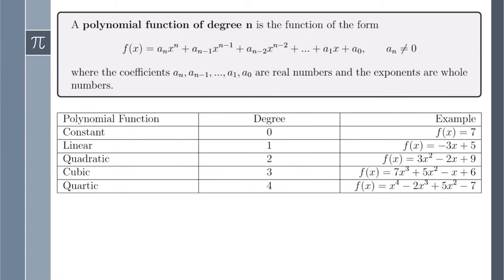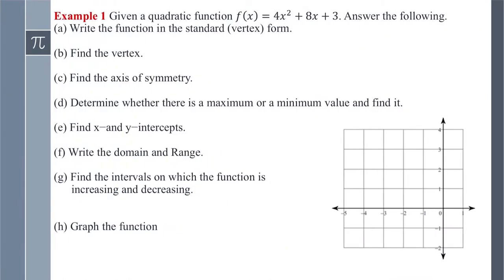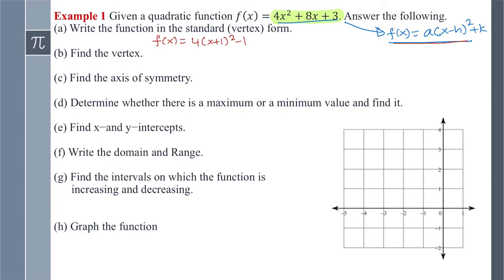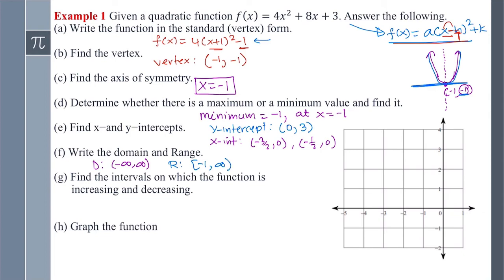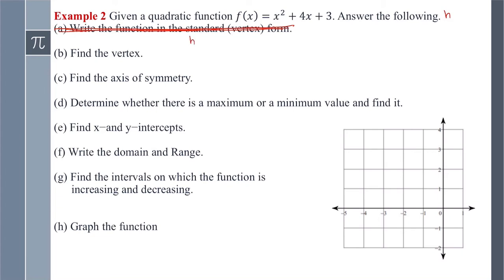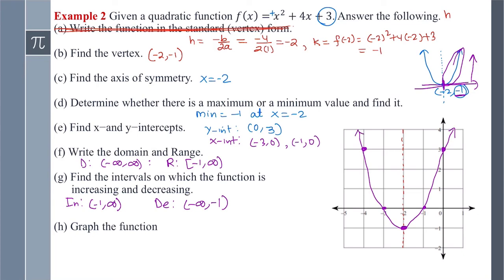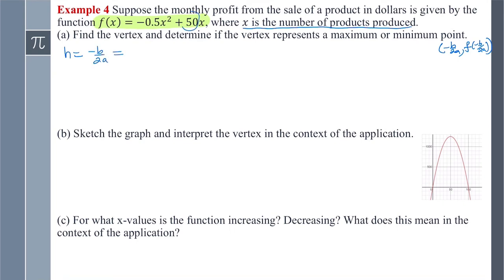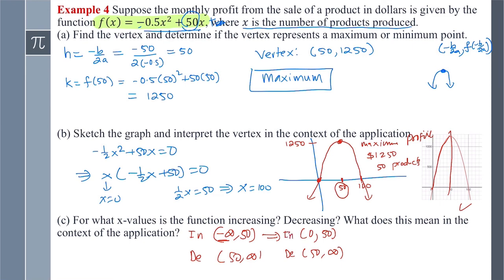Quadratic Function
Quadratic Functions